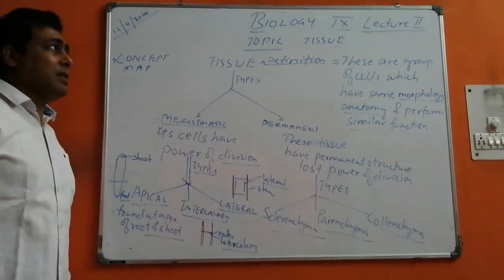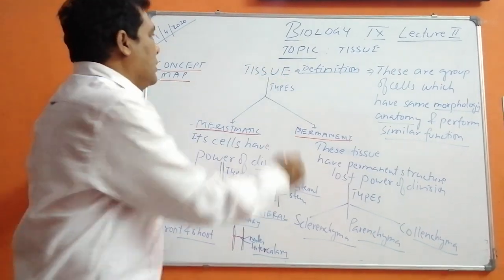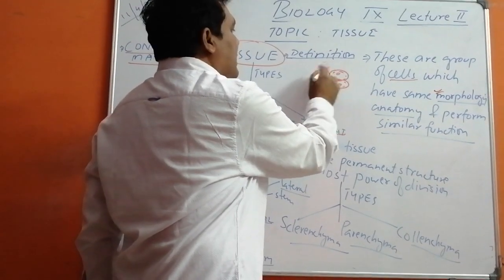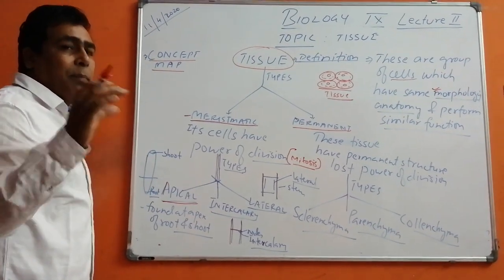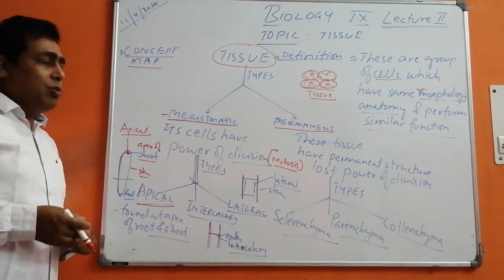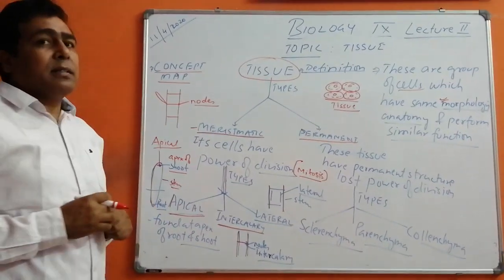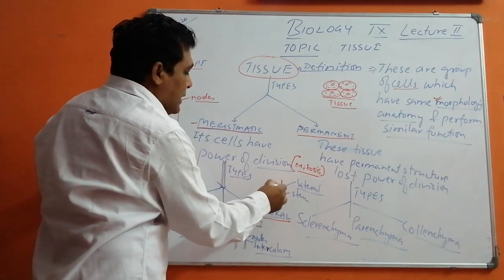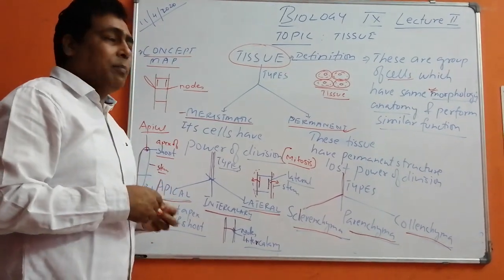Tissue lec 1